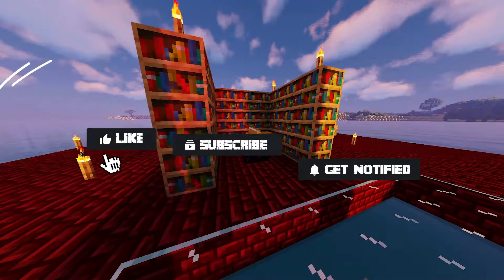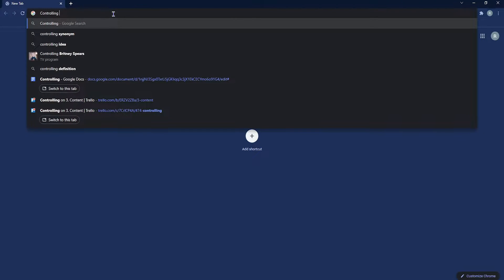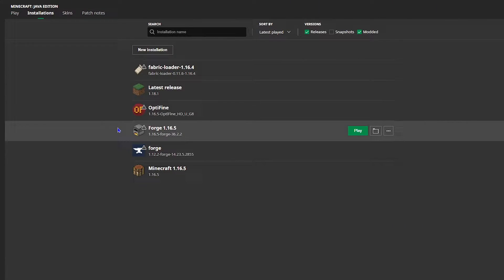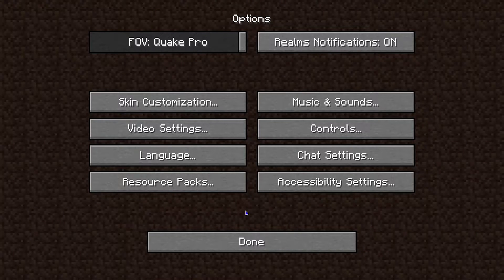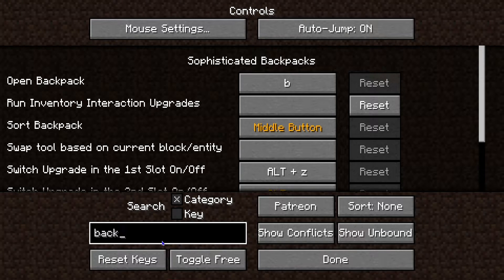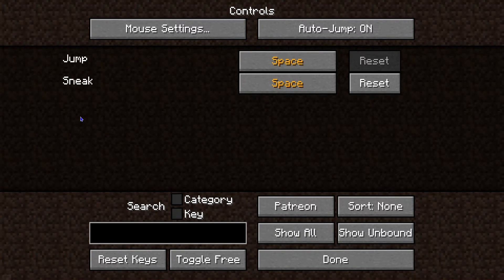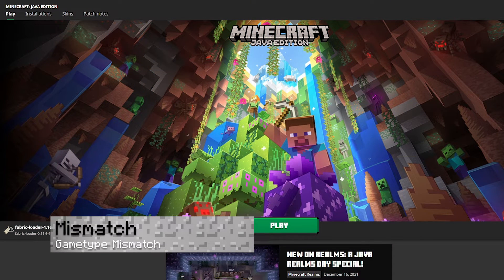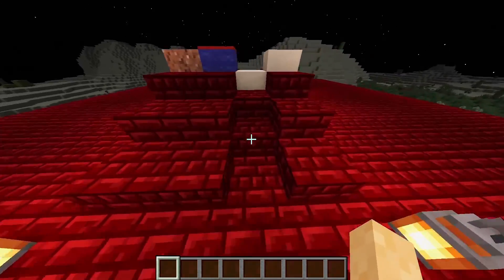Minecraft Controlling Mod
USEFUL LINKS

TIMESTAMPS

0:00 Start
0:11 Controlling
0:50 Download Mod
1:45 Client Install
2:26 The Mod
5:33 Conclusion